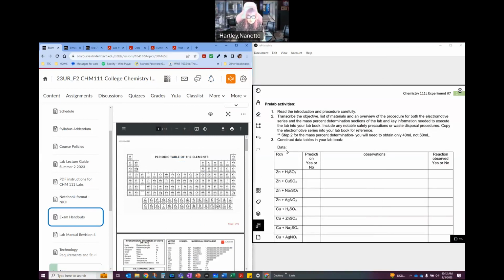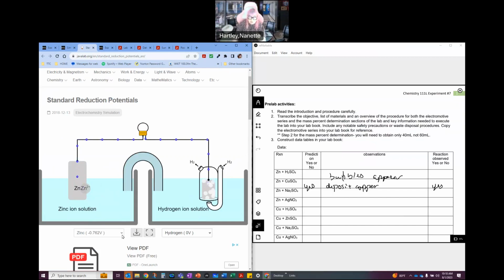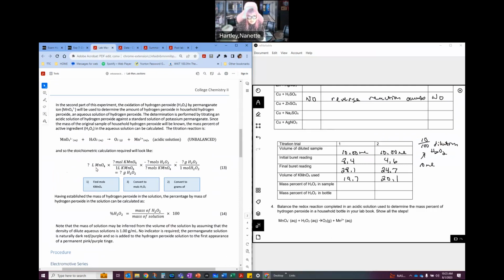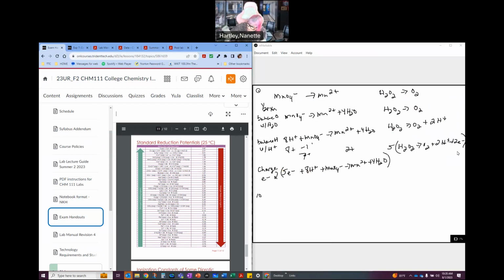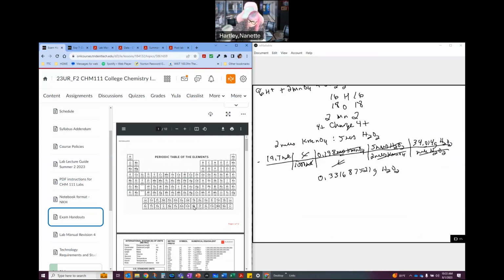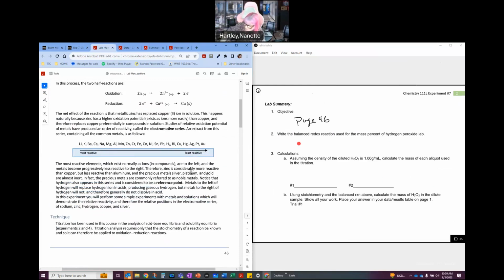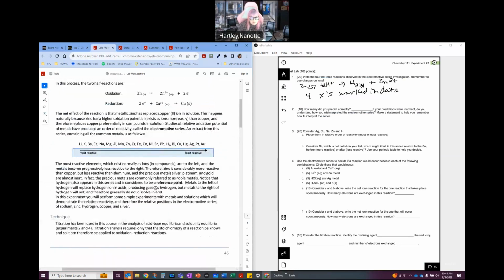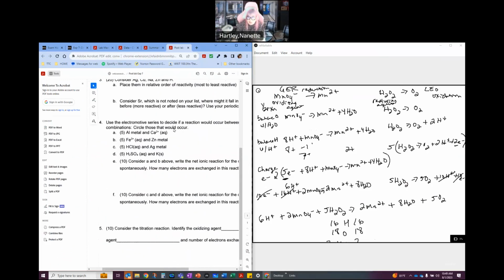CHM 111 Exp 7 Lab Lecture